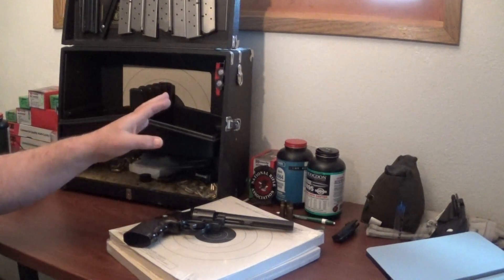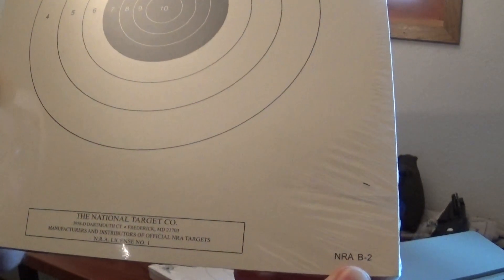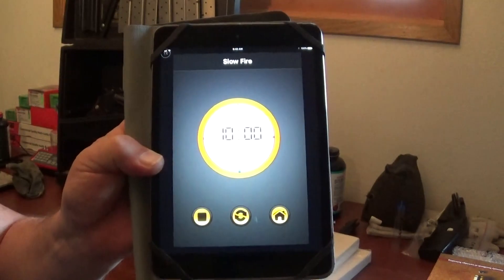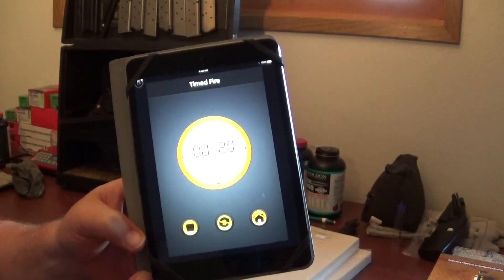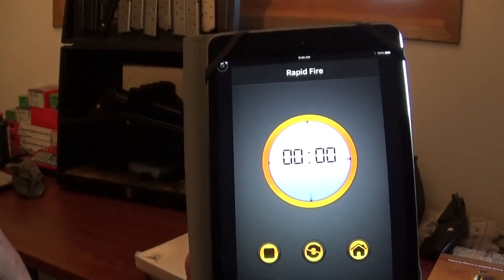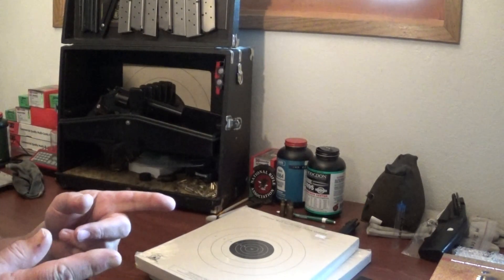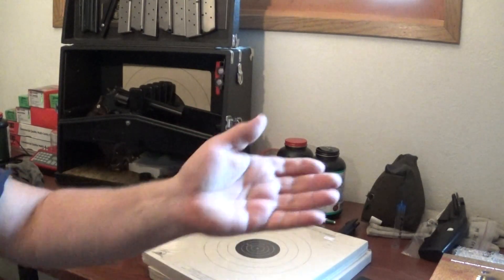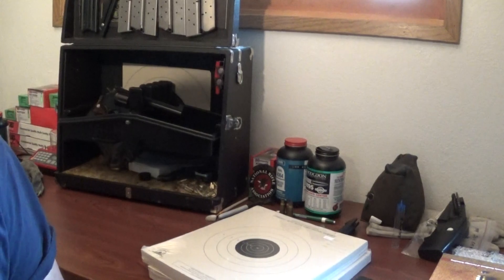Harry Reeves Revolver Match practice.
This is a small video put together for practice with the App Bullseye Range Commands David S Divins. Practice can be done at your own pace with any caliber handgun, all shooting is done a@ the 15-yard line. In the actual match .38 caliber revolver is used in a 300 aggerate Slow, Timed fire then Rapid fire.
Please note, I made a Mistake and confused Herry Reeves with Bill Jordan. I also referred to the alibi in the way of scoring that you get the X's, 10's and 9's. In a correction, You lose those shots out of Thirteen hits on target and the low Ten are the only ones that have Value. I Plan on expanding this Video as time goes on and explain the rules and changes that have taken place. So Thanks guys.. I didn't have my coffee yet this morning.. hehehe..